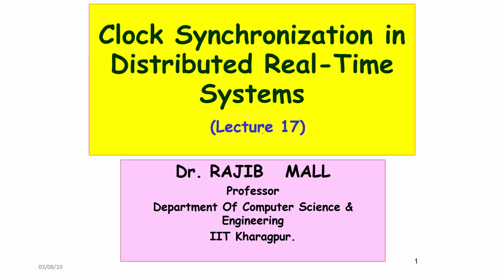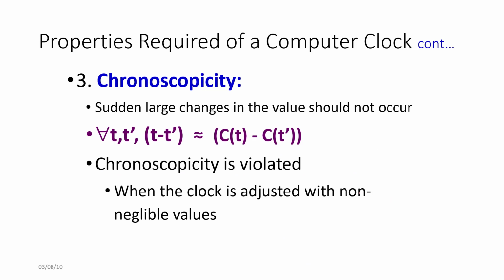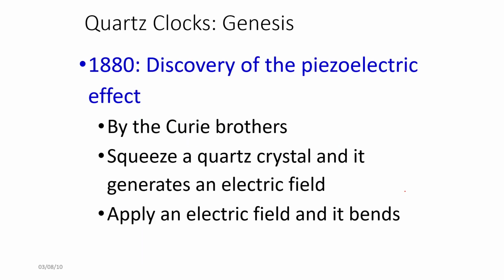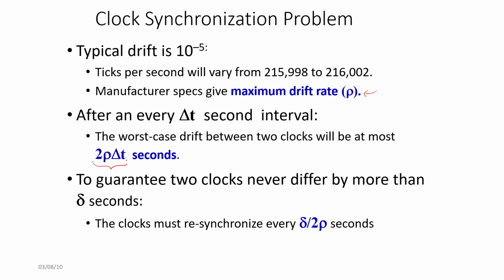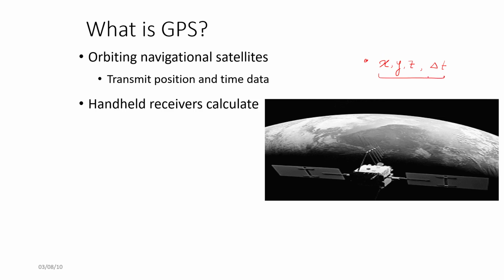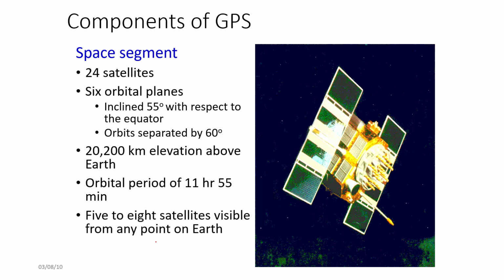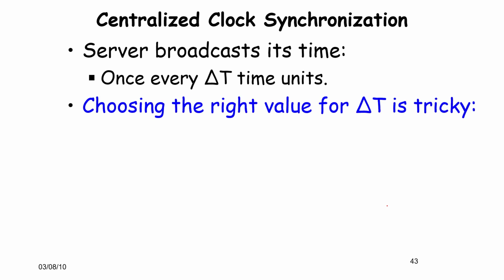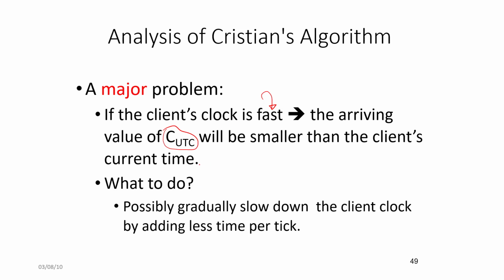Real Time Systems (Lecture 17): Clock Synchronization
1. Clock synchronization
2. UTC and GPS
3. Cristian's algorithm